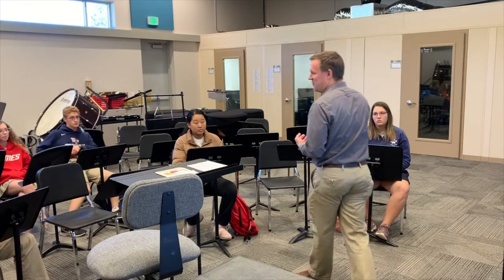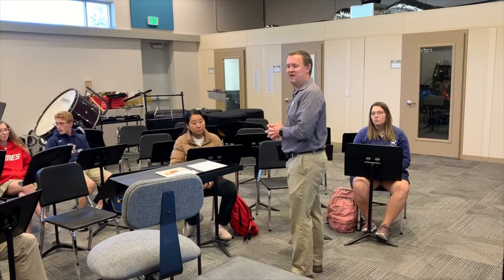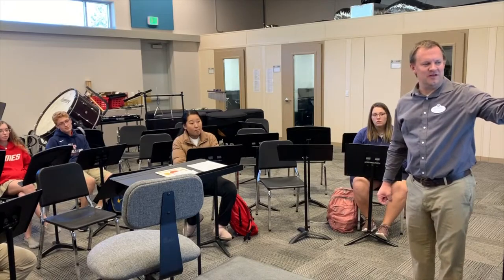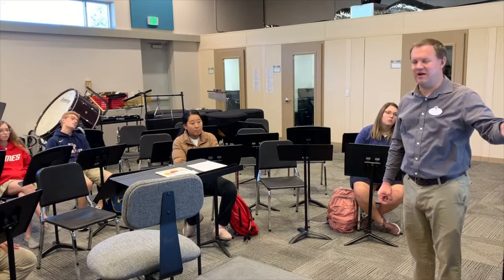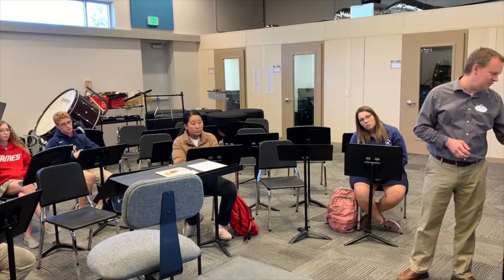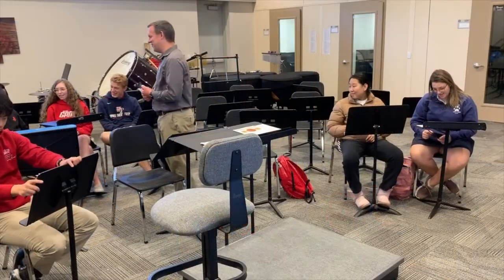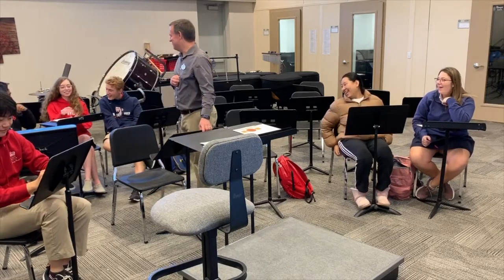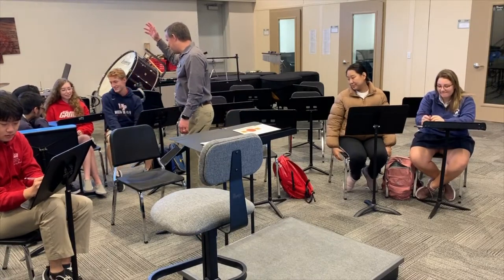Juilliard Collaboration WPS Student Thoughts & Lesson Demos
WPS Fine Arts Students sharing their thoughts about the Juilliard Collaboration at Windermere Preparatory School.